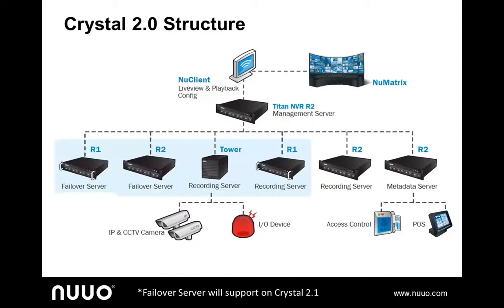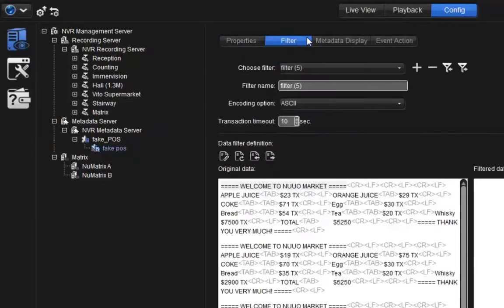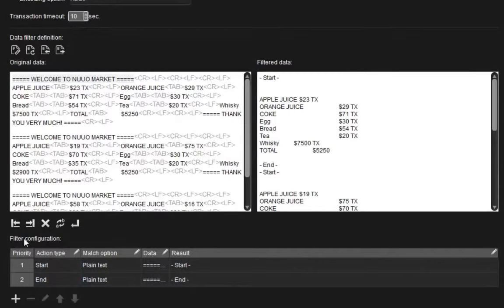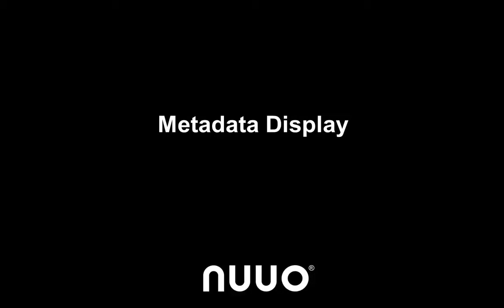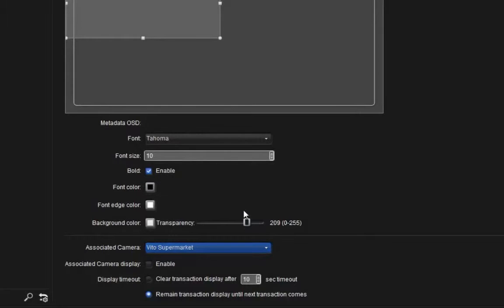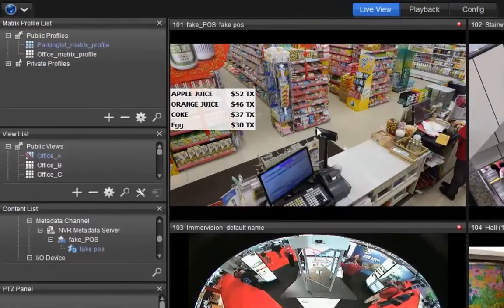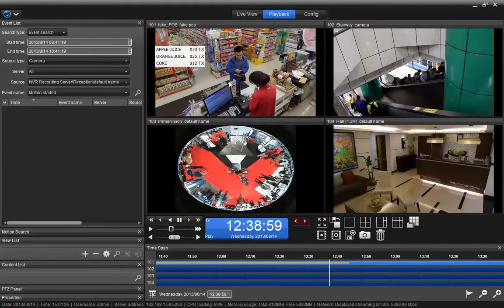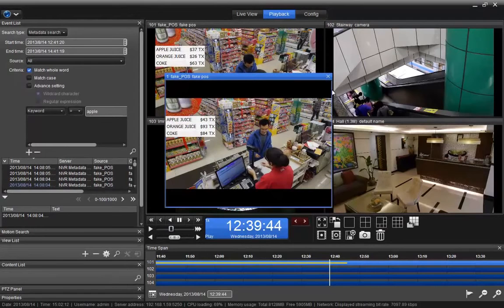NUUO Crystal™ Metadata filter, display and search 720p